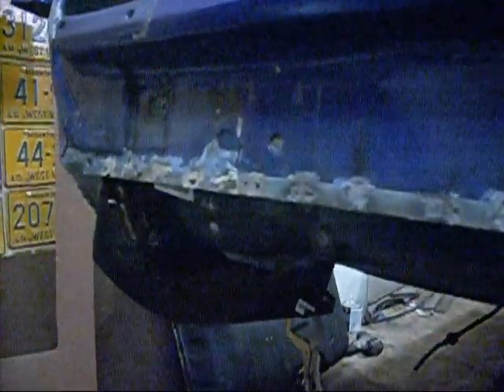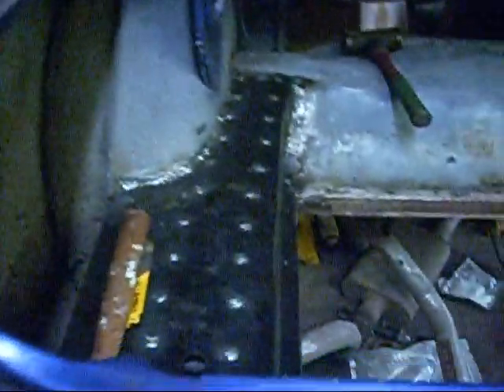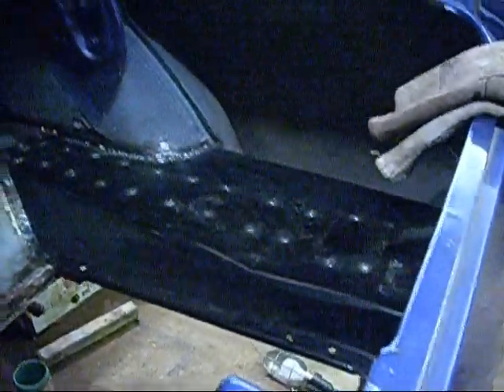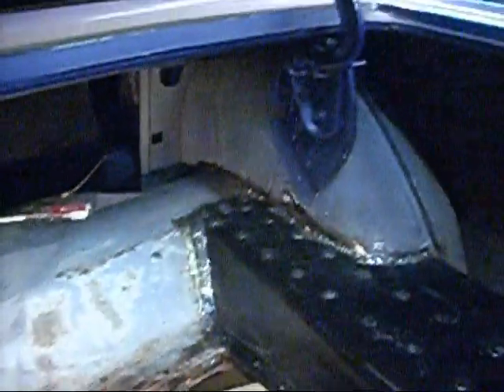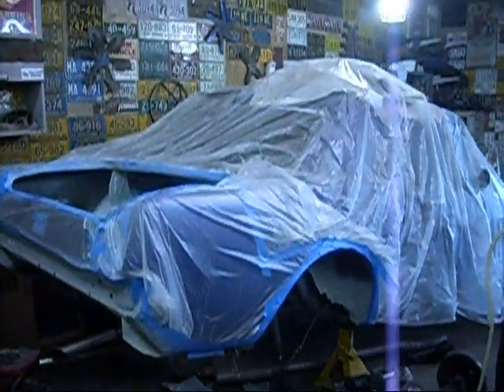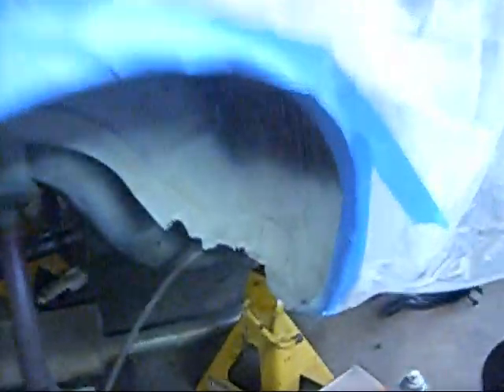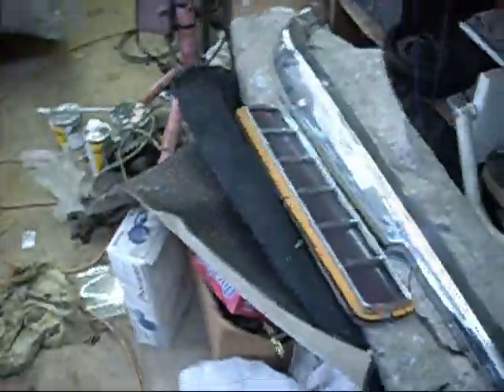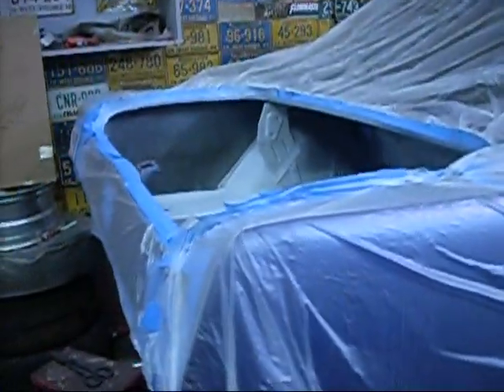1965 Mustang Restoration: Trunk work part 7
A long boring video of me grinding away.  I know at one point I mentioned using etch primer and I don't know why I said that.  I'm using epoxy primer on the trunk metal and welds. Also sorry for the resolution.  My crappy camera will only go 640p.